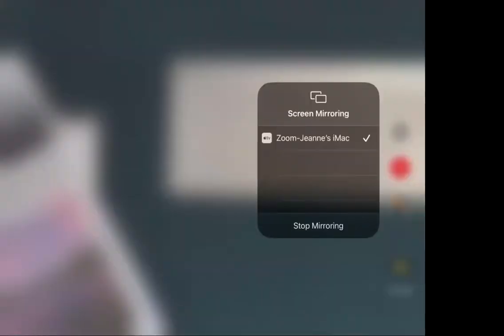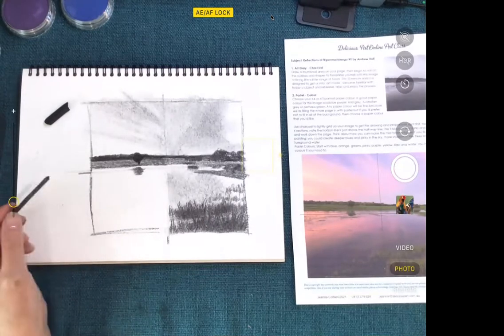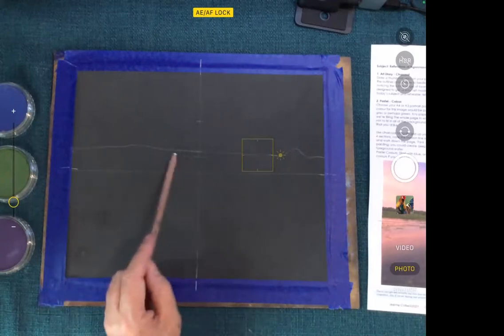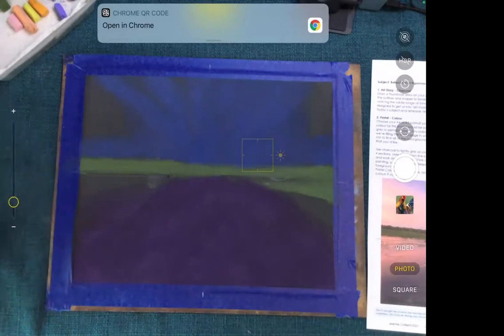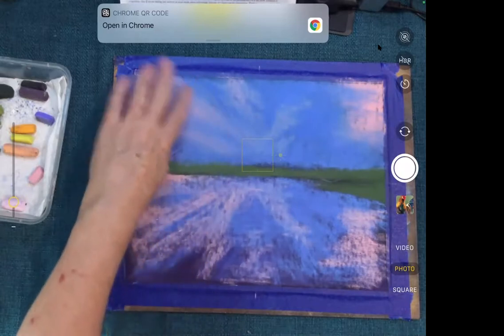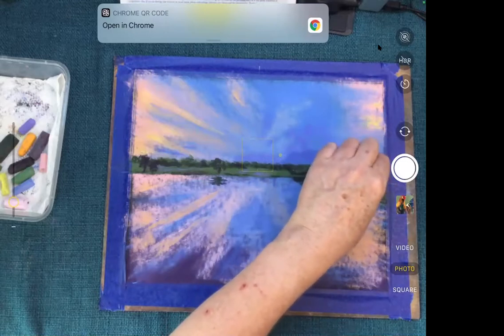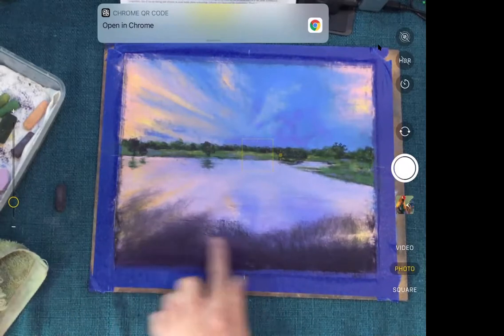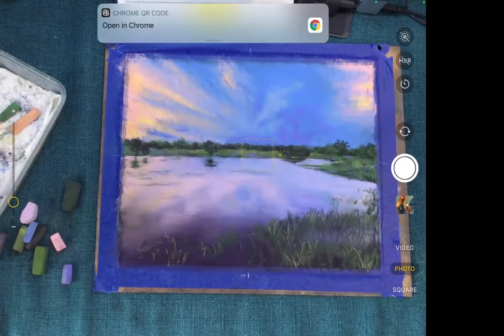How to paint Reflections at Ngammarriyanga Northern Territory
I'm so inspired by beautiful scenes and this one caught my eye! Learn how to paint this sunset sky and water reflections with soft pastels. This image is from a photo taken by Andrew Holt and it's a scene at Nganmarriyanga NT Australia. This video class is 2 hours and 20 minutes long and includes the use of pan pastels as background colours for blocking in on Pastelmat paper; how to blend pastels and allow the intensity of the pigment to glow on top of other colours and how to draw perspective and distance. Suitable for you if you've used pastels before and would like to know more about landscapes. PS Sound has echo, I didn't have my mic connected, apologies about that